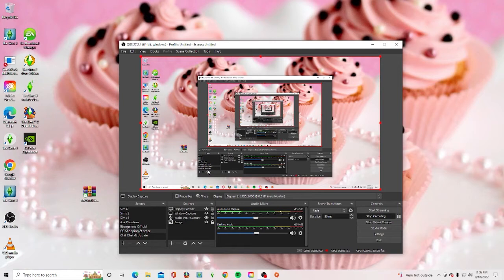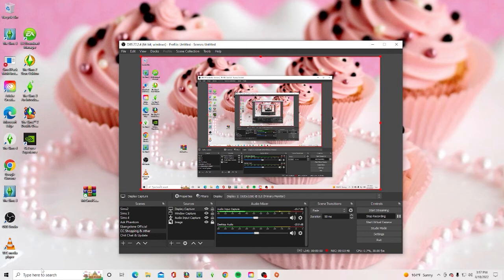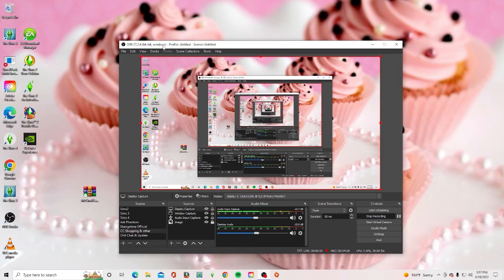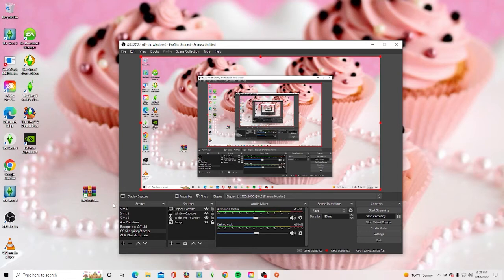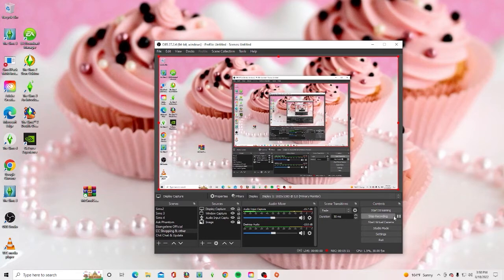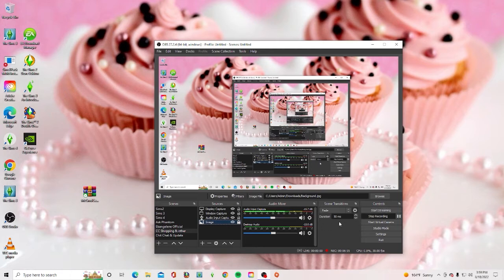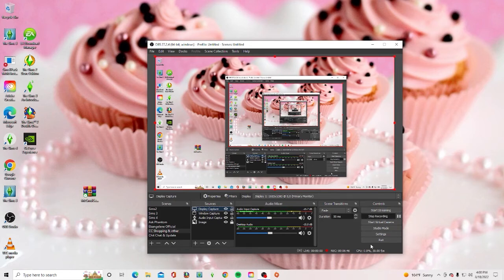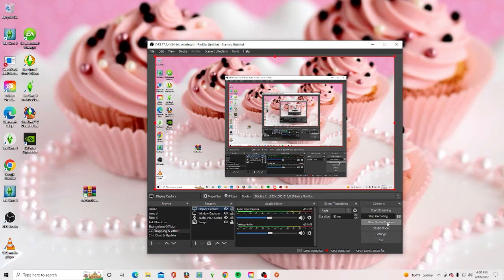Lets Talk~ Ways Sims youtubers Grow their Channels